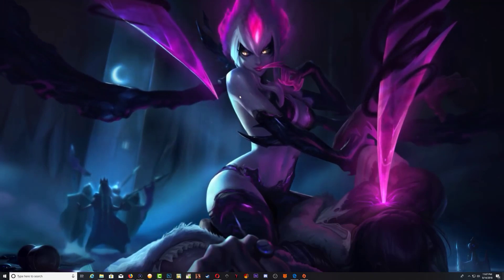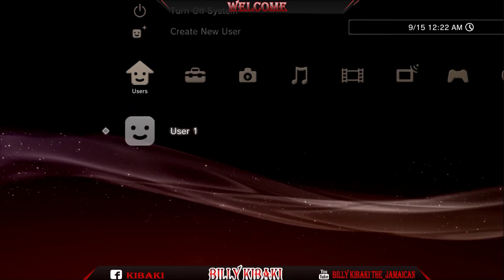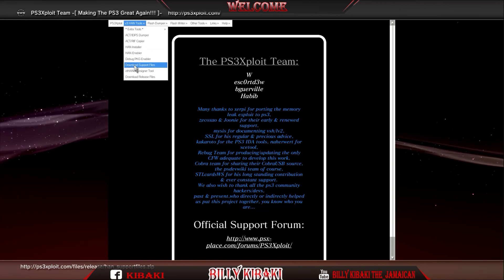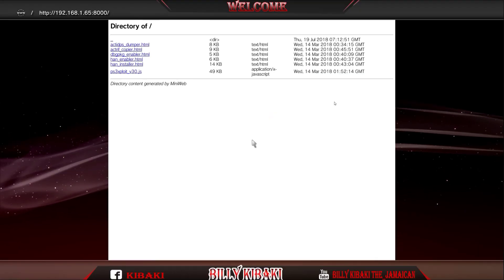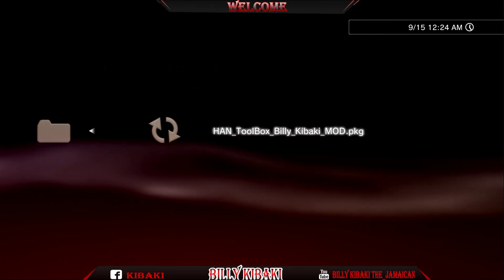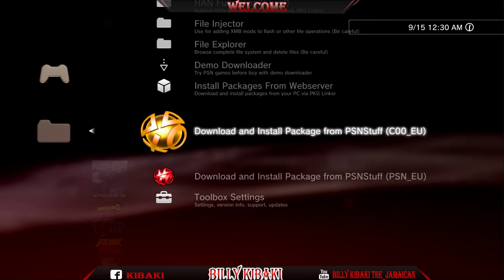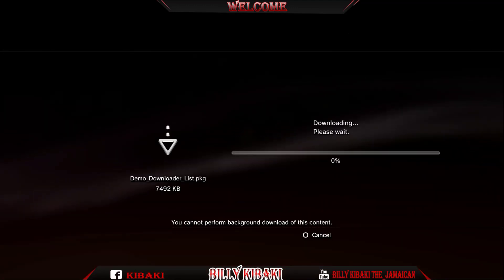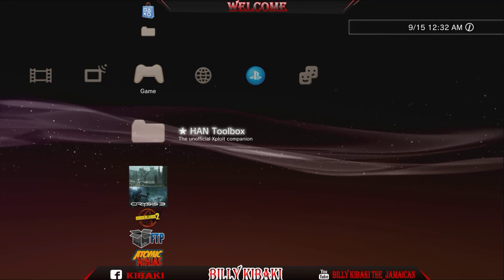Ps3 HAN ToolBox With A Small FreeShop inside For Han PS3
Credits to
Team ps3xploit